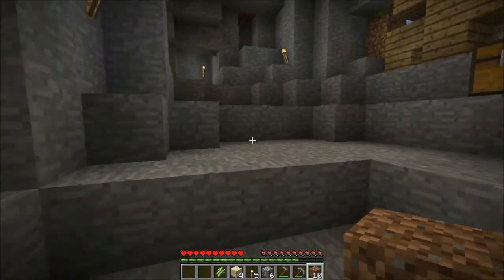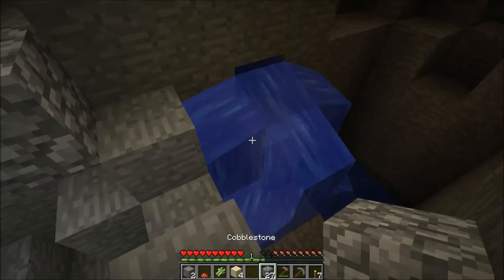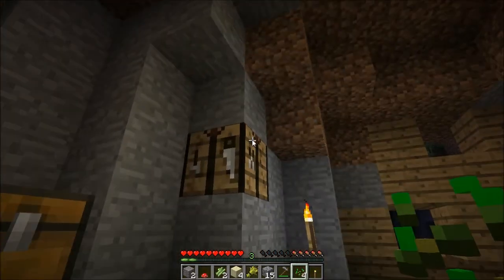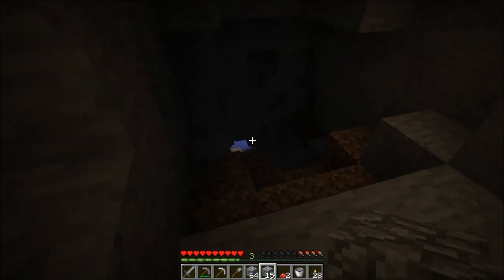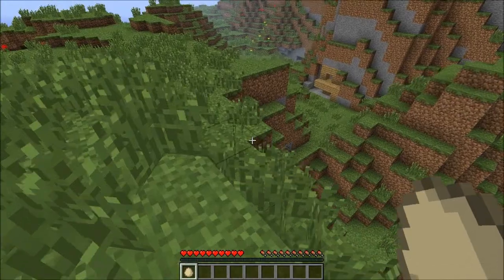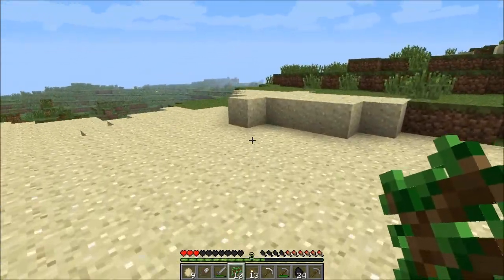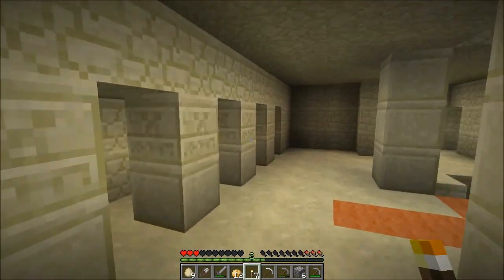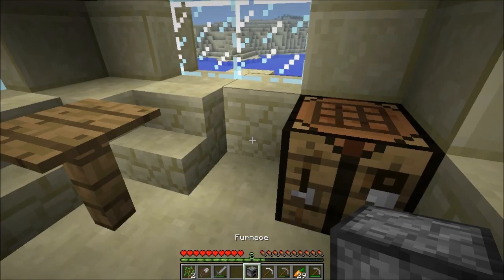FOV2: Carrot Time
What have I done? You were right here all the time, and I was blind...